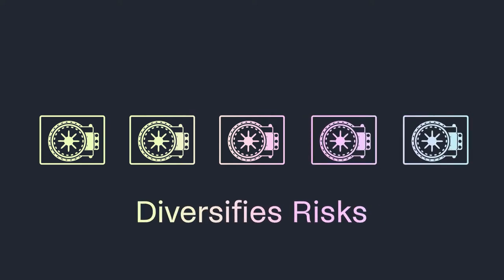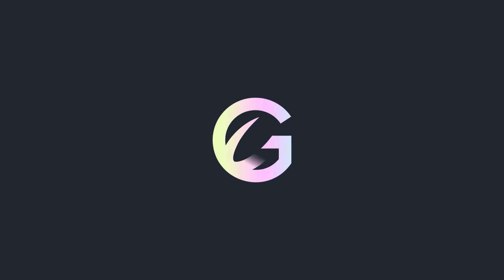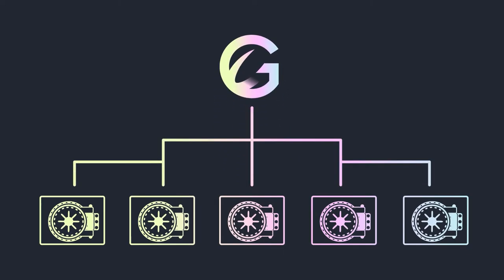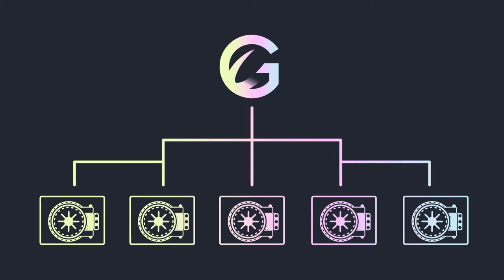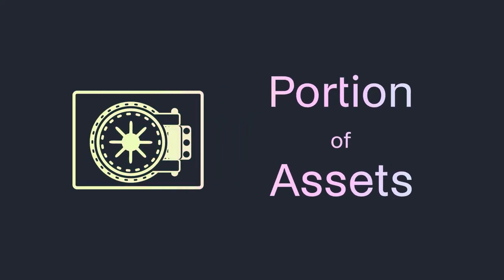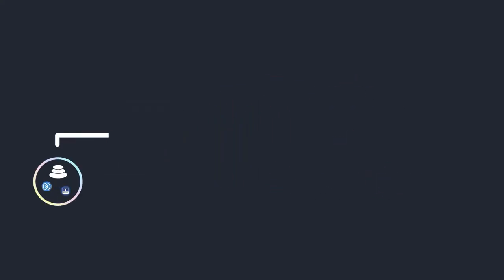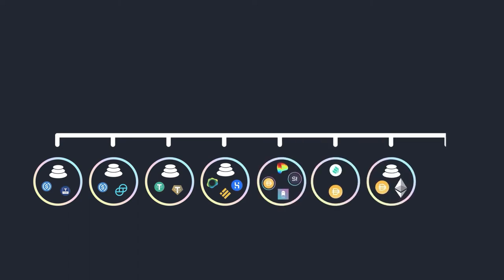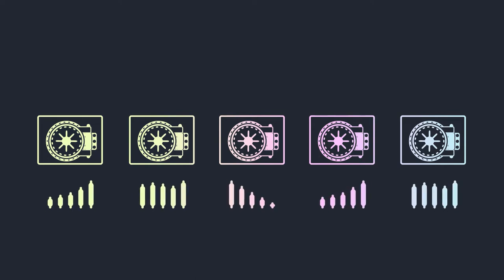All-Weather Gyro-Stability - ELI5 Part 3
Gyroscope is a fully-backed stablecoin with autonomous price bounding and all-weather reserves.

- Track: Glory Hotel Fixed Track 55